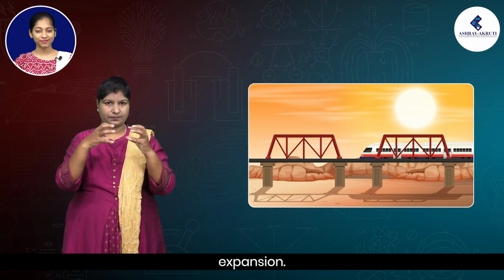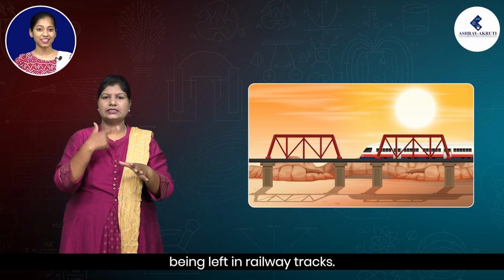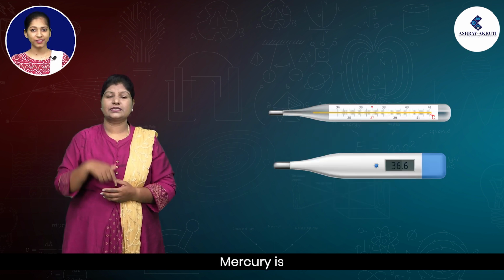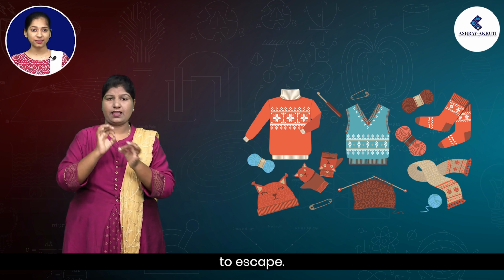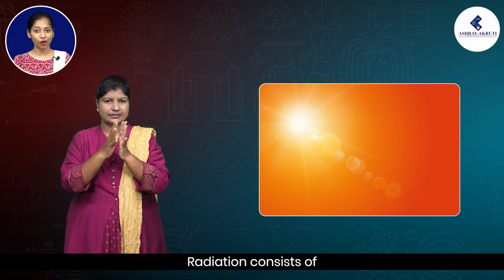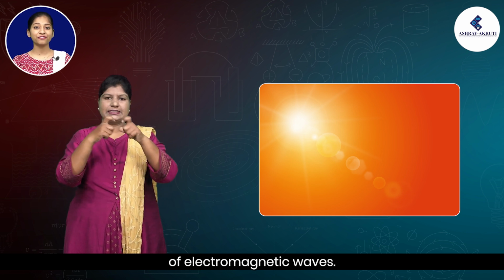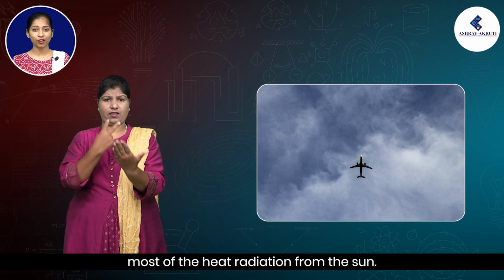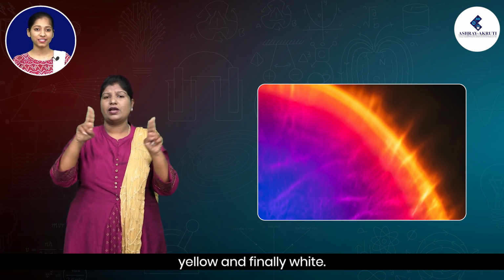8th Class Physical Science IMeasurement & Effect of Heat P-1 I | Lessons in sign Language for H.I.